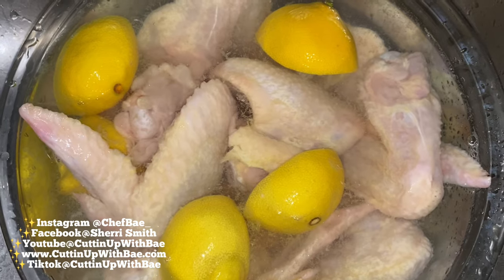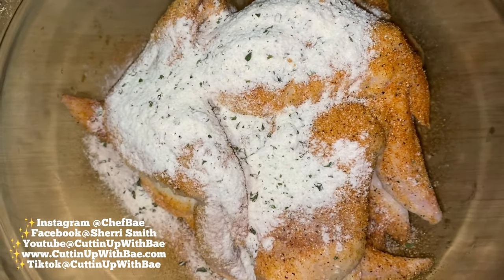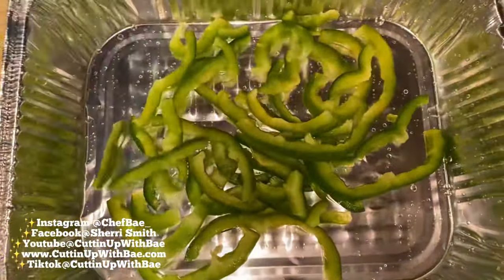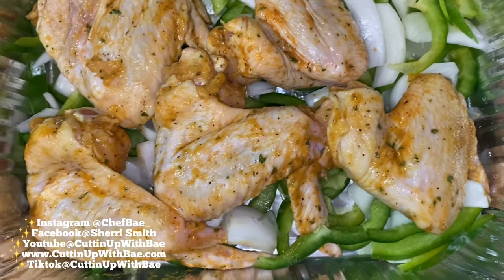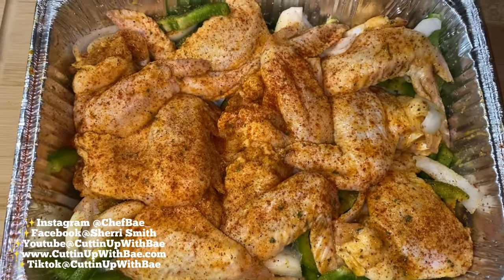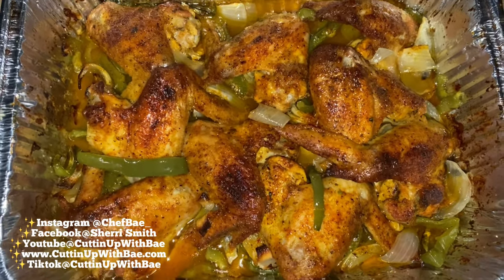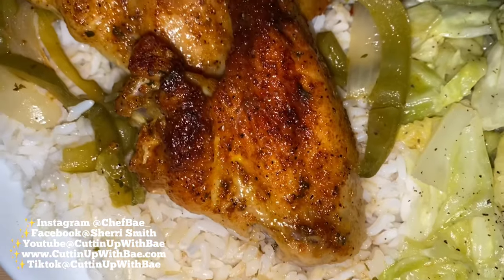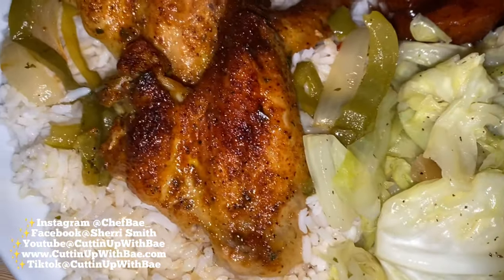The Best Baked Chicken Wings Ever | Cuttin Up With Bae | Chef Bae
1 ½ pounds of Chicken Wings
2 tbsp of Chef Bae Chicken Seasoning
1 tsp of Chef Bae Smoked Paprika
1 oz pack of Ranch Seasoning (Powdered Ranch)
1 Green Bell Pepper, Sliced
1 Large White Onion, Sliced